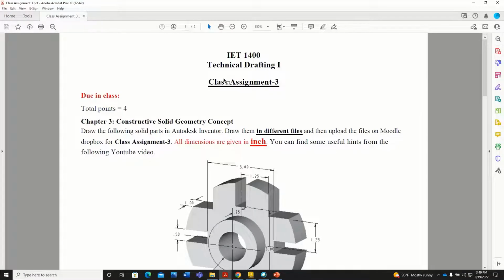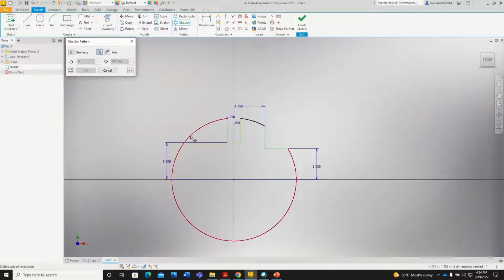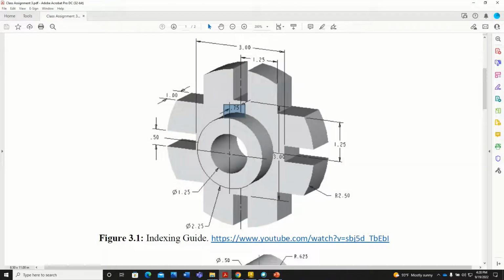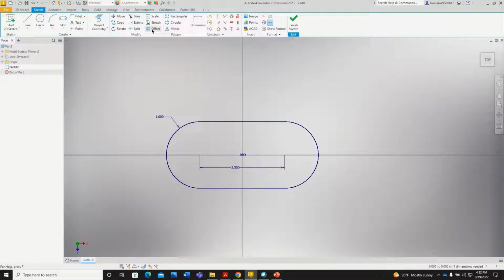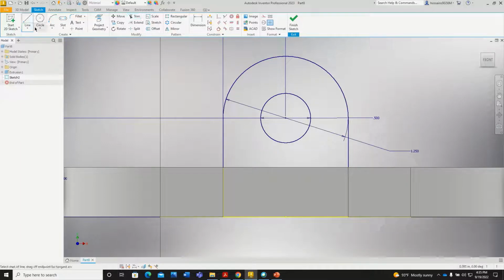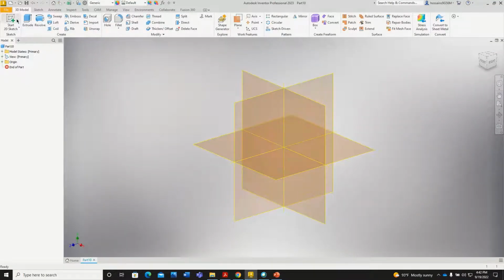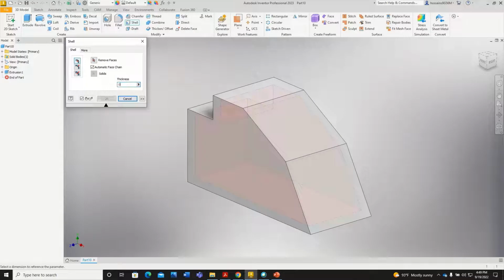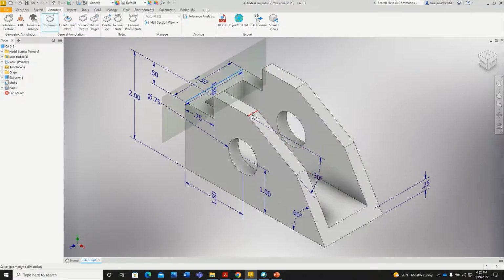Technical Drafting Assignment 3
Class Assignment 3 Indexing Guide, Guide Block, and Coupling Base